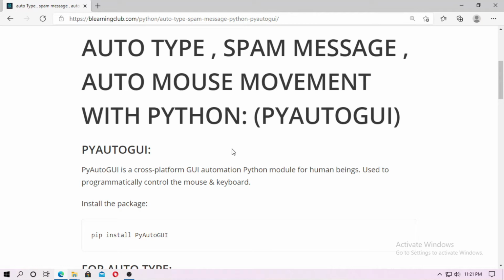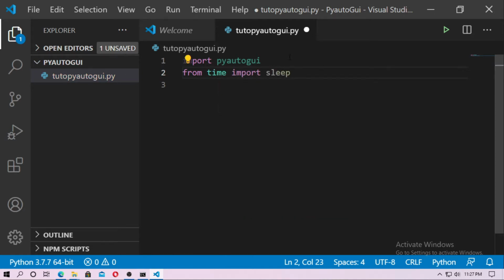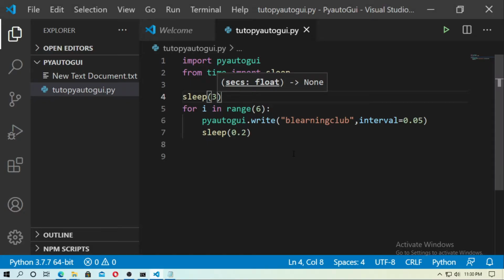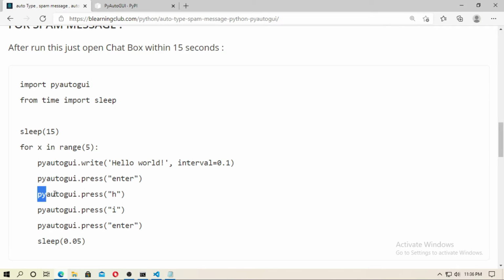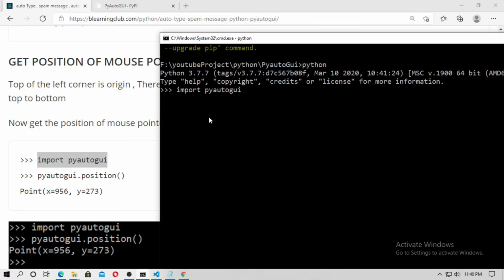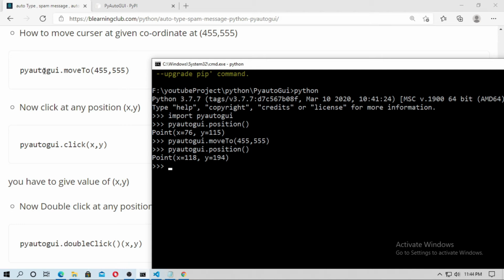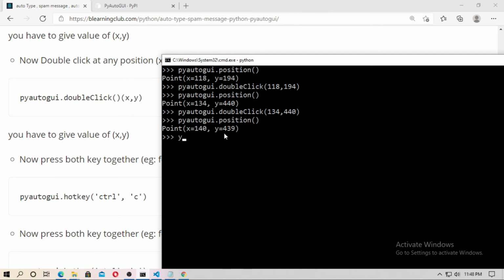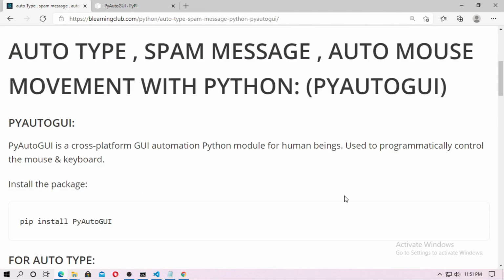Python Automation : Send Automatic messages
python automation cookbook
python test automation framework

Here i use pyautogui , you can send automatic message and lot of others messages  . python automation is very easy ,
automatically computer will do work for you by your python code
You can use it on your any pogramme but before this you understand the basics of python automation and PyautoGUI package